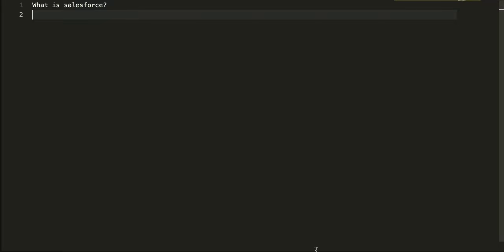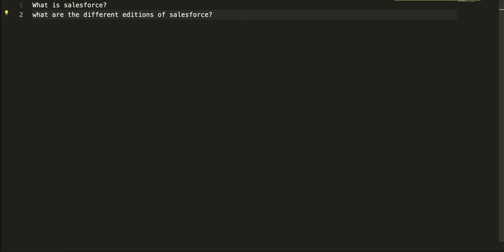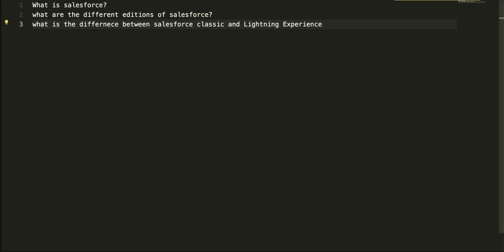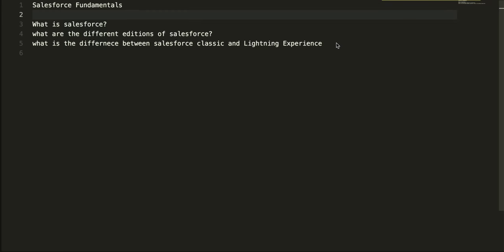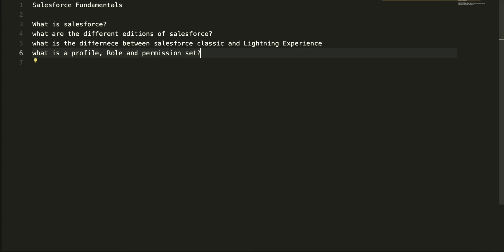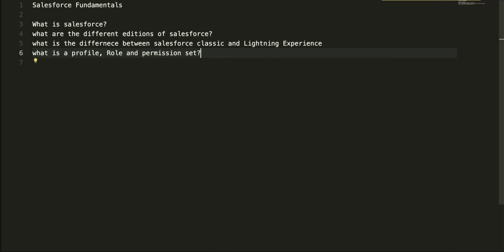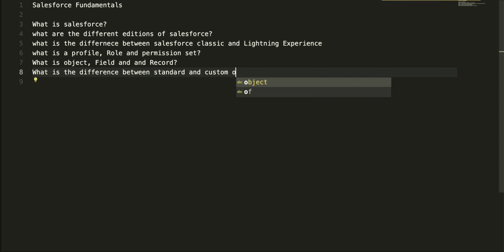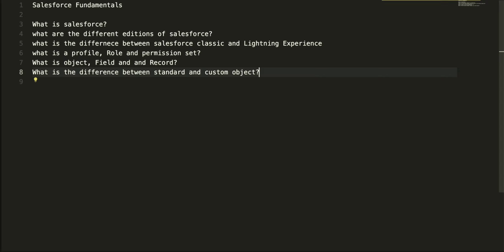Salesforce Fundamentals Interview Question - Series 1